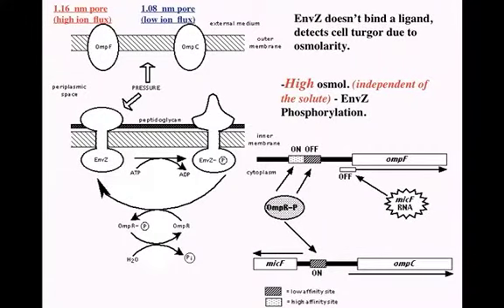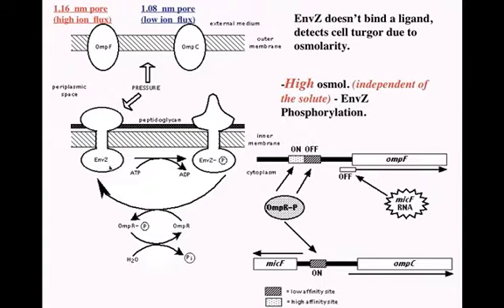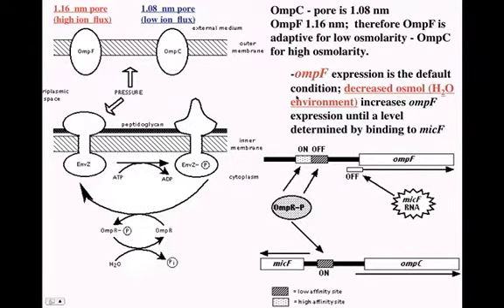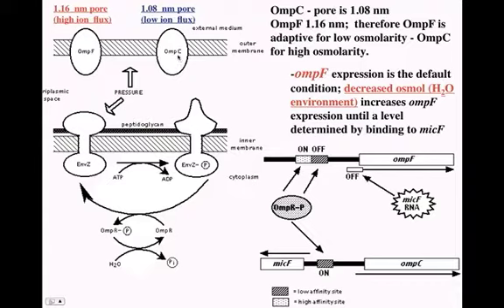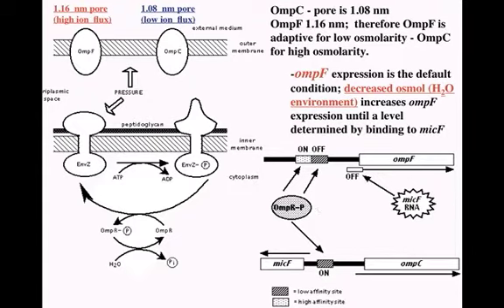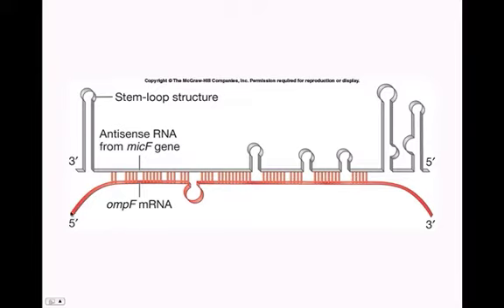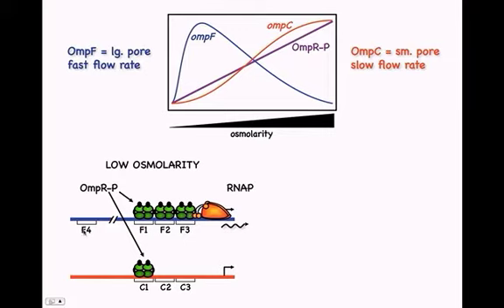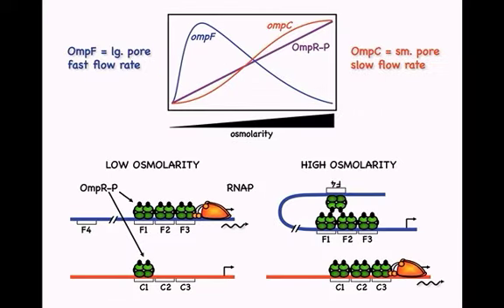Lecture 21 1! Wednesday Oct 12 2016